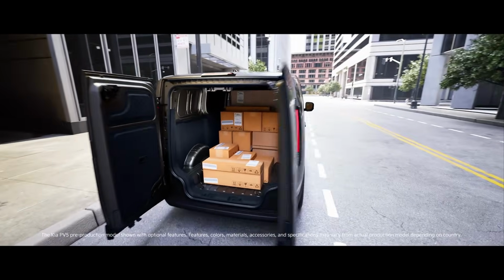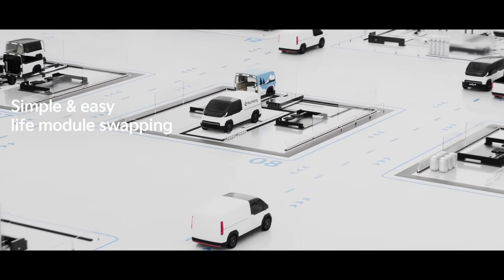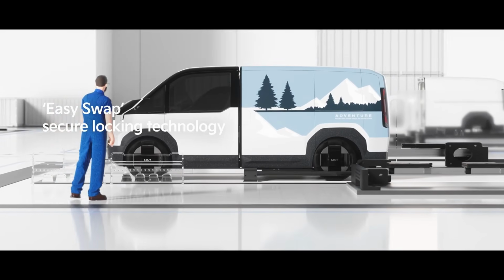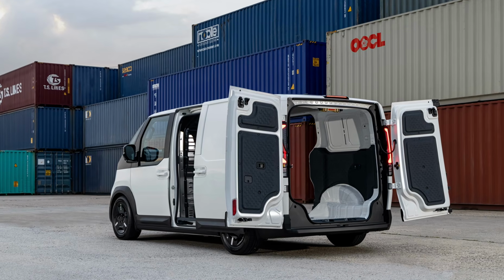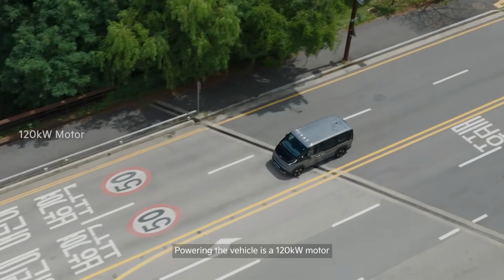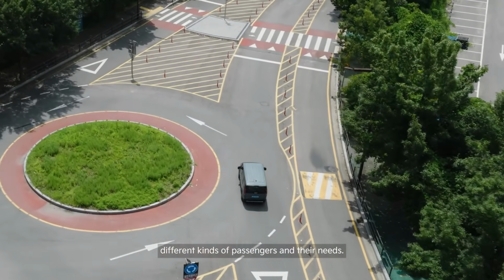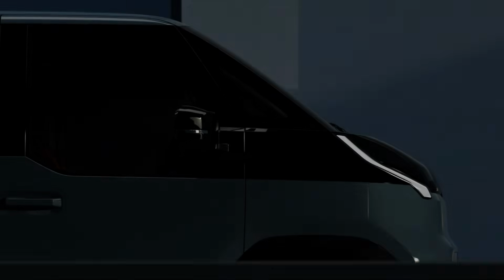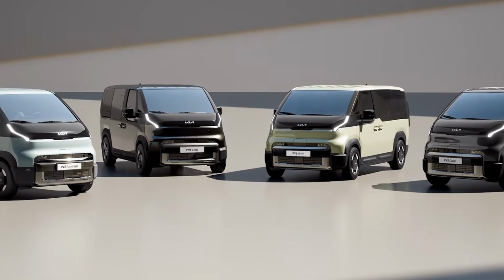Is the Kia PV5 the MOST VERSATILE Electric Vehicle on the Market?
The Kia PV5 is not just another Van; it's a vision of **future technology** applied to **electric vehicles**.  Let's take a look at the new PV5, finally bring us the promise of a cheap, modular EV Van.
And we get a hint that this is just the start as we highlighyt Kia's commitment with the **kia PV5** and the **kia van**, and other PV vans to come.

This time we deep dive to reveal the incredible versatility of the new Kia PV5 range, The Swiss Army Knife of Van's.

Kia has big plans, and the PV5 is only just the start